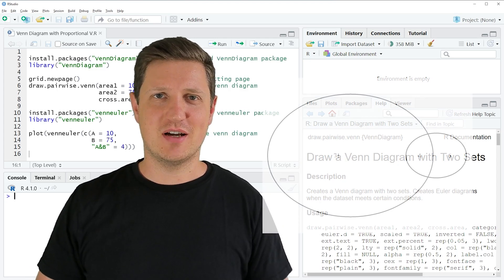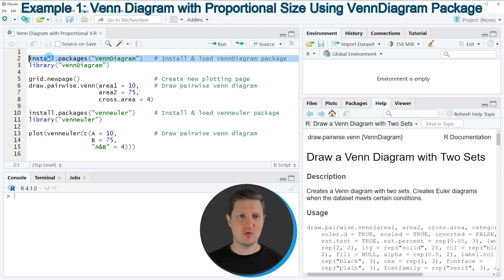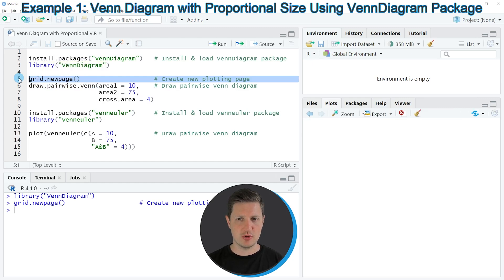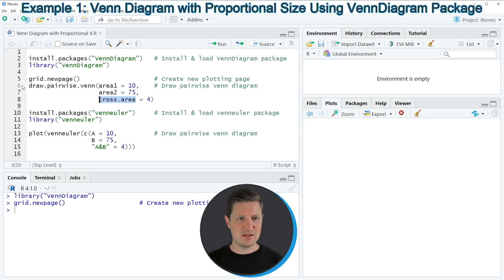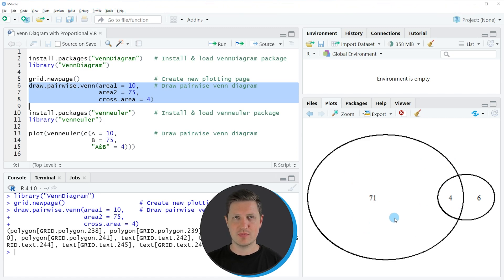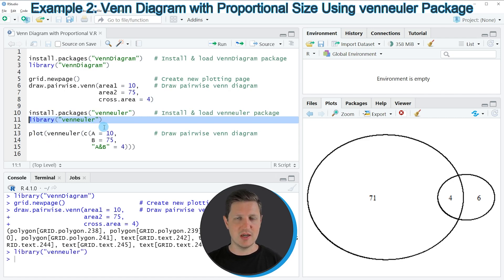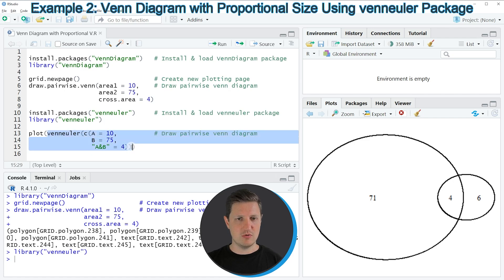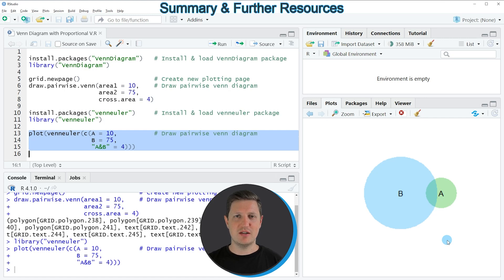Draw Venn Diagram with Proportional Size in R (Example) | Different Sizes | VennDiagram & venneuler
How to create a venn diagram with sets proportional to size in the R programming language. More details
R code of this video:

install.packages("VennDiagram")   # Install & load VennDiagram package
library("VennDiagram")

grid.newpage()                    # Create new plotting page
draw.pairwise.venn(area1 = 10,    # Draw pairwise venn diagram
                   area2 = 75,
                   cross.area = 4)

install.packages("venneuler")     # Install & load venneuler package
library("venneuler")

plot(venneuler(c(A = 10,          # Draw pairwise venn diagram
                 B = 75,
                 "A&B" = 4)))